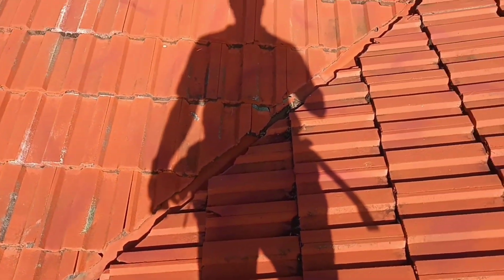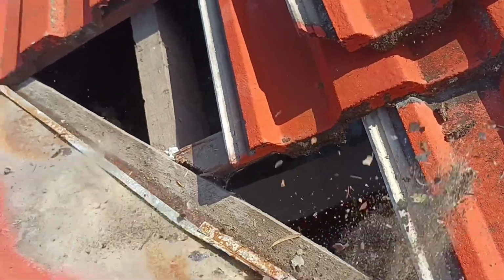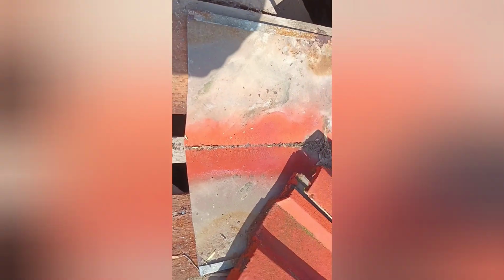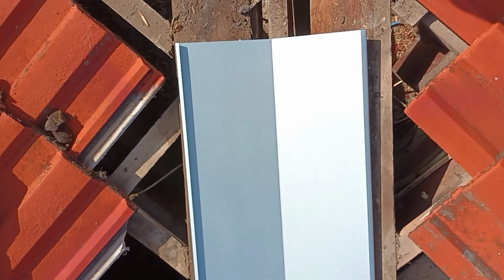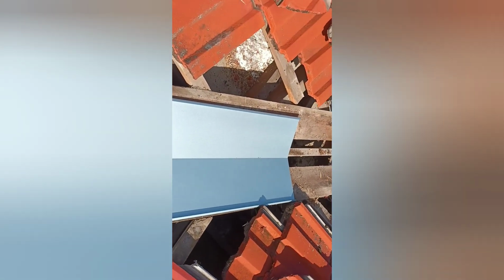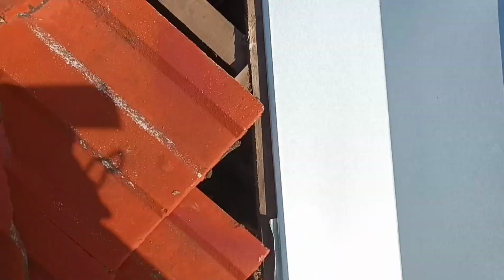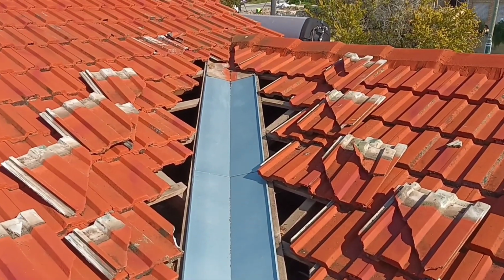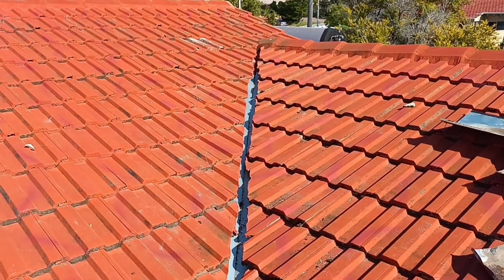How to replace a rusted Valley gutter on a tiled Roof.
Watch as I show how to replace a valley gutter that rusted in a tiled roof. it is a simple and easy explanation to save you money.

Work done by 24:3 Building W.A. 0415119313.